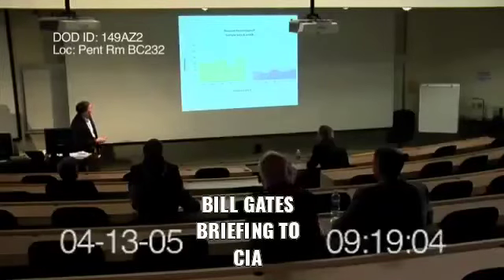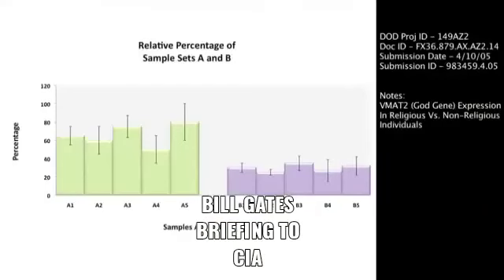Bill gates taking God from soldiers , and making God believers (Normal) people, have you seen the 50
This is why we are no longer in a world we know, bill gates took soldiers and spread this dust to kill God in someone brain, but u can get it back, it’s hard stay focused cause now your a gov tool, but this is real, listen when the cia asks wouldn’t it be easier to give people a cat scan and if they believe in God put a bulletin their heads? Anyway he dismisses their plan, and free block people had it for awhile, I knew a few why im still here, these people they took their love, out of their foreheads are ones they get to go do evil to American citizens , I want even put what I see, or Greene county sheriffs office why I shot bush down after waking up, but know move us or build us new siding ours is melting with rock on bottom being burnt, and people whisper to me in store they aiming weapons at you laughing while they watch 2 of your neighbors, I know which 2 got new siding, radiation through walls is their mental status, I’m not hating on anyone, but no weapons of mass destruction were found and we were the ones destroying other countries, greenevilletn dews lawyer love over 8 years destroying innocent women’s homes and cars cause you have no vmat 2 gene and think your on the right side, if takes 8 years to bust someone with military tech, that has broke many my cars busted and burnt me , the dog , our walls, it’s time anyone with a brain not chemically lobotomie to stop these 3 rd shift demons, look at yourselves, and I gaurantee none you spend nights up watching doing as evil as you, they tell me what u do, I went seen how the make bridges in trees with ladders wood and aluminum , I spent last 8 in middle of the most evil crap I’ve watched, that funeral home as office got you letting demons in, billgates can you make one get out demons cause now Gods gone demons are in that spot, I pray you wake up, if I show what I know I’m going really piss todays first shift off, use your common sense if you dress in black and pretend to be satan then you still religious , just they tricked u out your souls, tell coach wilds he was right I’m only one trying save evil people , and they can’t see they wasting time being evil whatever this vmat 2 gene is. U can’t be a cop with it, anyone with a soul left out there? We need you now, pray for these lost sheep, amen